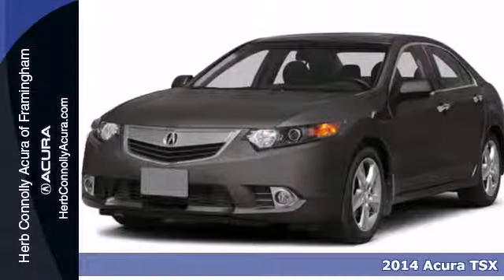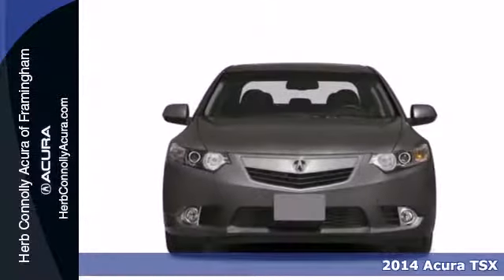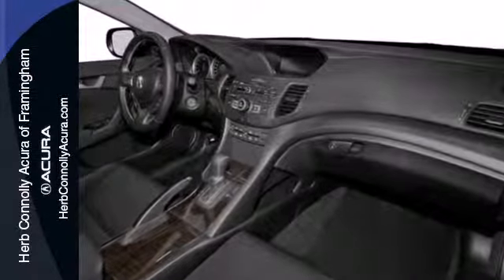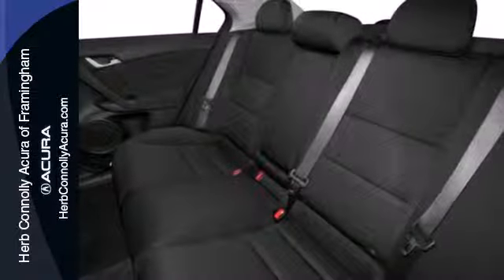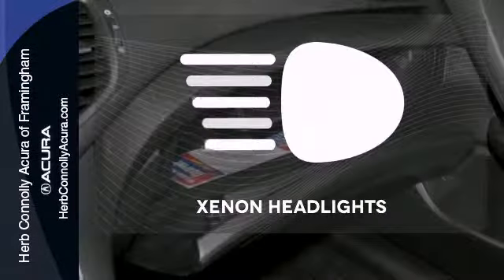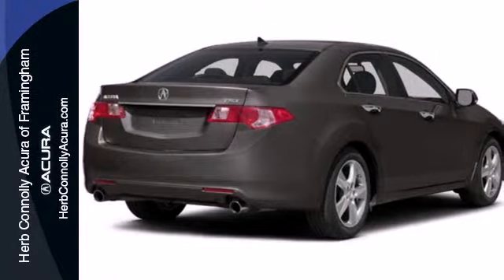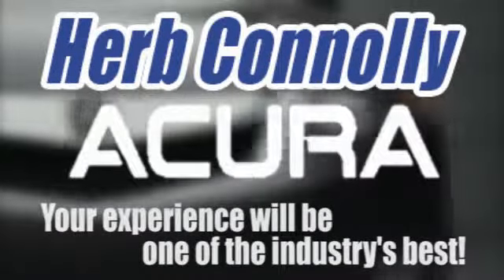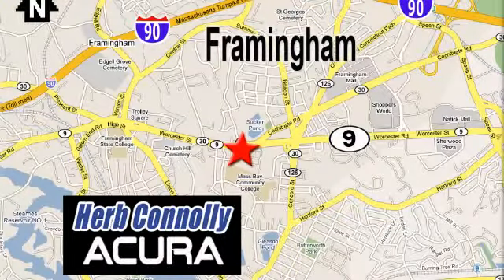2014 Acura TSX Framingham Natick Marlborough MA, MA A005394 - SOLD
Year: 2014
Make: Acura
Model: TSX
Trim: 2.4
Engine: 2.4L I4 16V DOHC i-VTEC
Transmission: 5-Speed Automatic with Sequential SportShift
Color: Gray
Stock #: A005394

Address:
500 Worcester Road Route 9 E